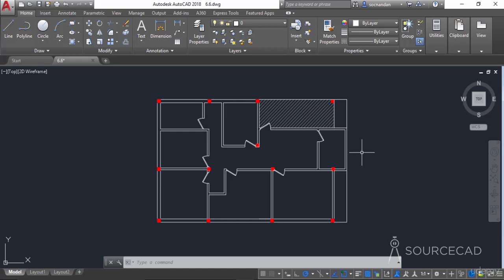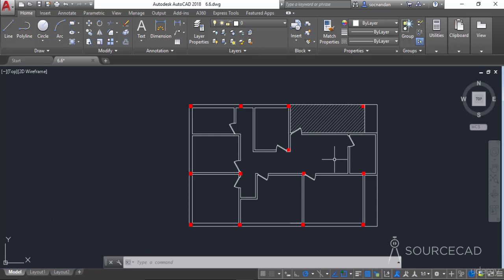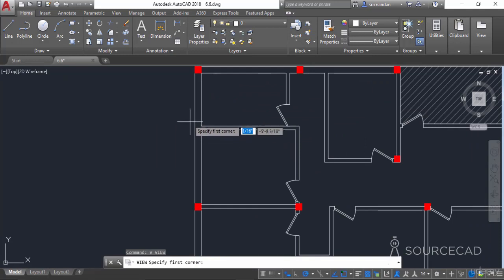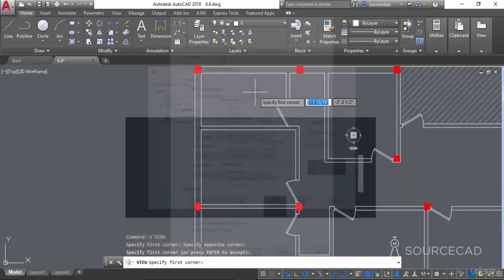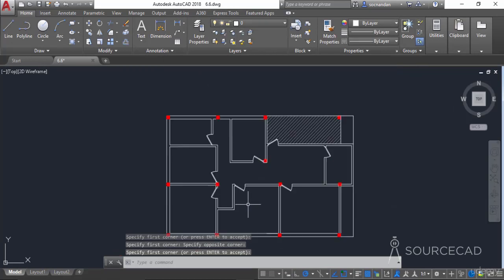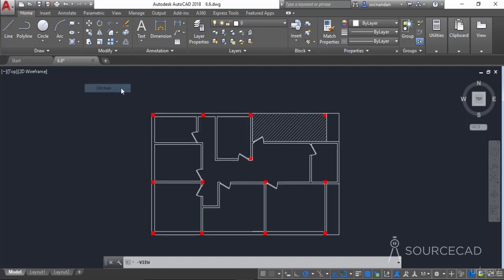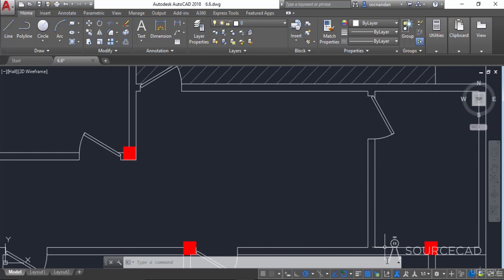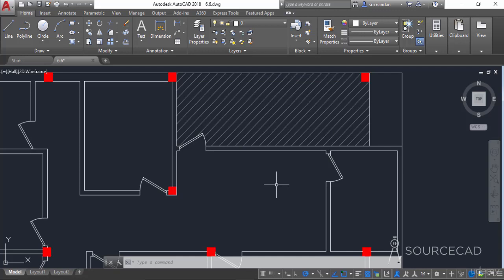5- Creating named views